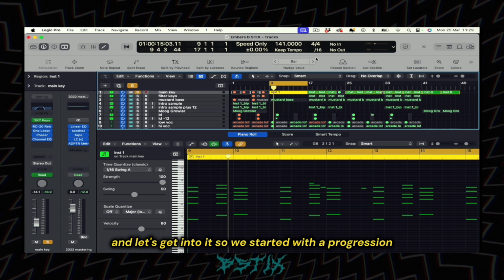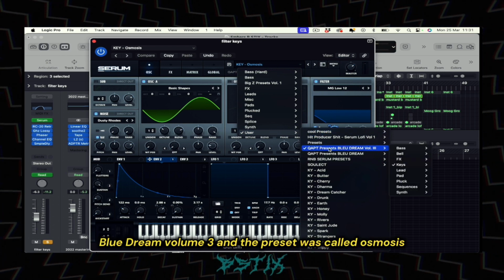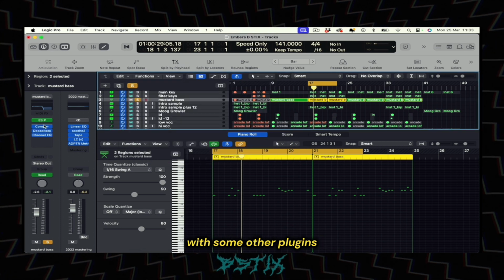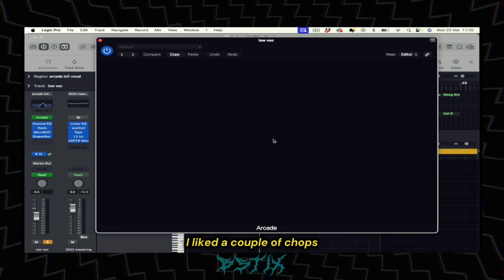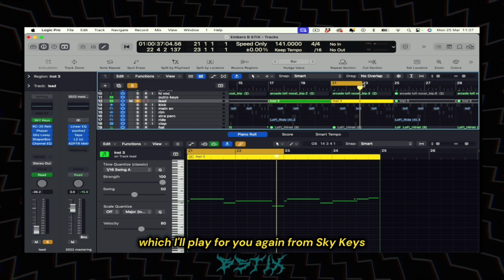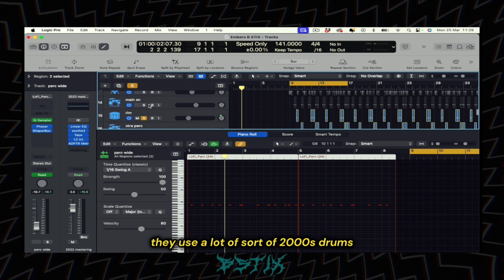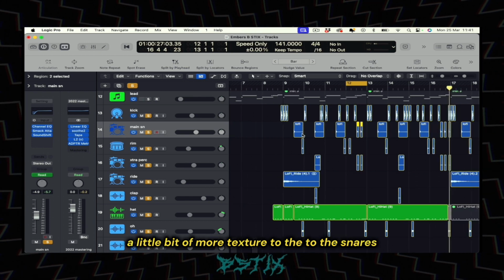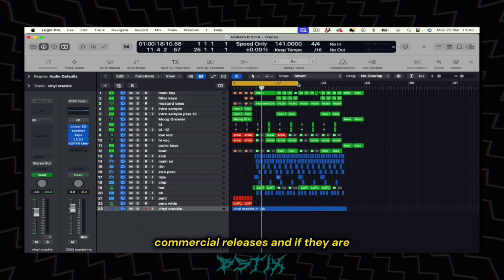How To Make AMBIENT VINTAGE RNB Samples & Beats For Brent Faiyaz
Yo! Today I'm breaking down an ambient textured sample and beat which I'm giving away for FREE in the style of Brent Faiyaz/Sonder etc Lots of 💎 and sauce spilled...

CHAPTERS
00:00 SAMPLE & BEAT PREVIEW
00:40 INTRO & MAIN KEYS
01:42 KEYS PROCESSING
02:32 SYNTH LAYER
03:21 THE HAAS EFFECT
03:54 BASS
05:49 TEXTURE TRICK
06:13 VOCALS
06:47 ECHO TRICK
07:45 EAR CANDY
08:19 LEAD SYNTH
09:08 INTRO SAMPLE BREAKDOWN
09:13 INTRO BASS
09:32 INTRO PERC
10:08 DRUMS
10:25 USE OF SYNCOPATION
11:17 BEATBOX YOUR DRUMS
12:21 HATS
12:52 TEXTURES/AMBIENCE
13:11 MASTERING CHAIN